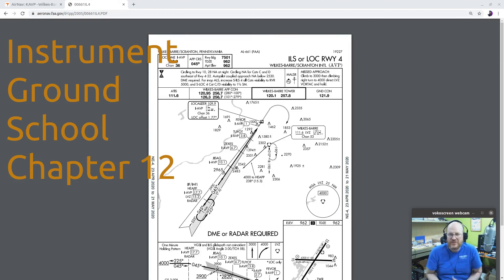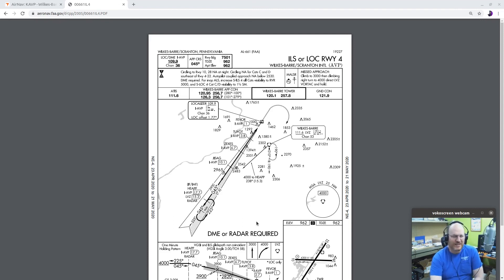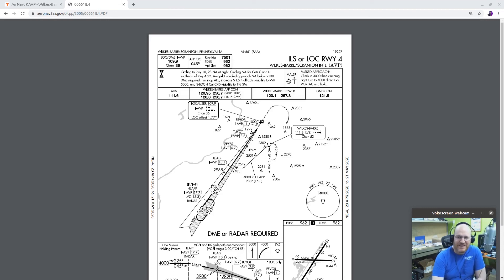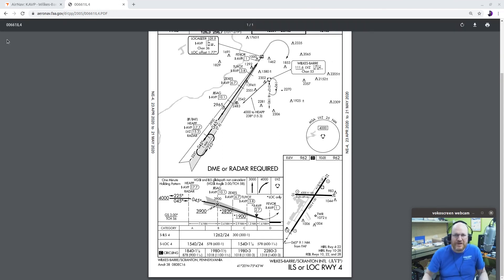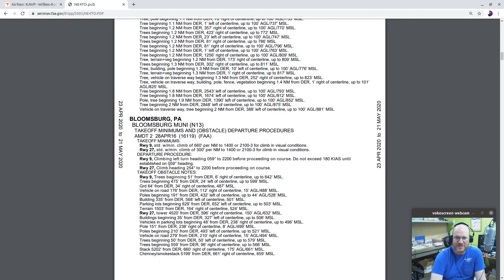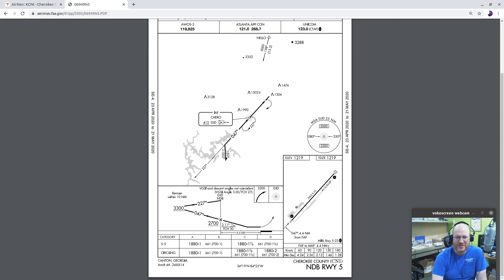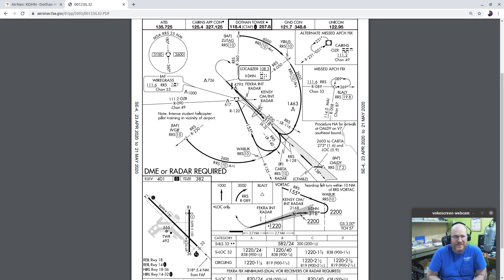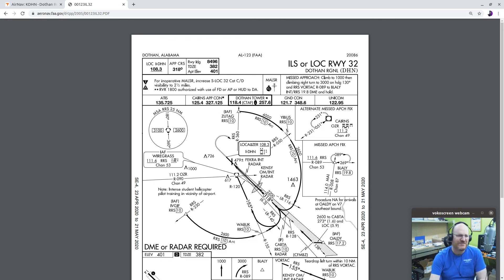Instrument ground school chapter 12